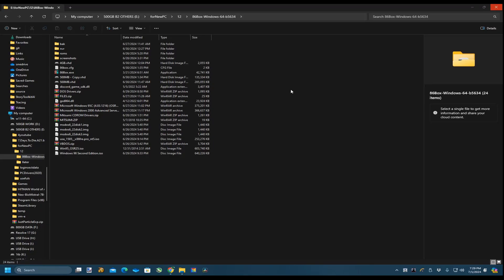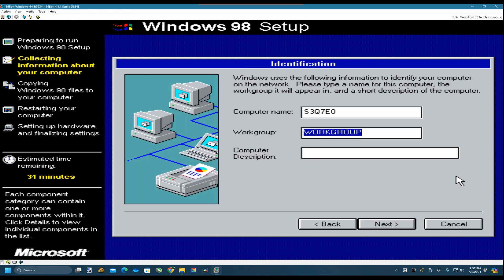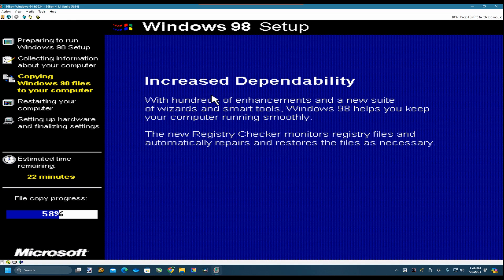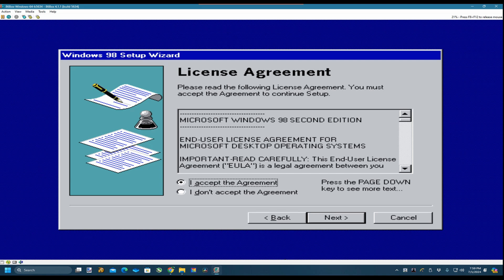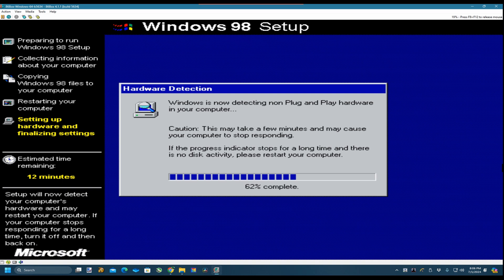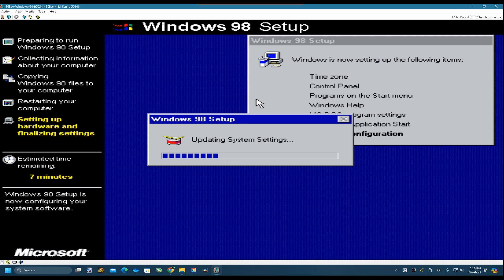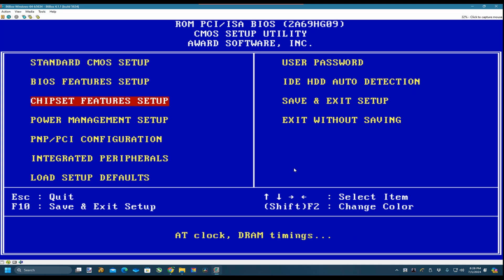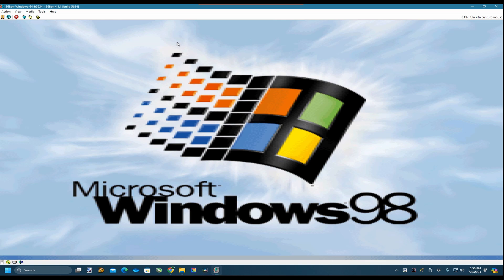86box windows 98se best os ever made back then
Start the final part 2 of the installation of windows 87se

Ill be commentating
the system may vary as we proceed with this project ... keep watching ill be talking even
non-pc topics!

actual pc tested
Played on MSI B450M-Mortor Max,Ryzen 5 6c 6t - 2600, 32GB-3200-DDR4, GTX 1050TI 4GB StormX, W11